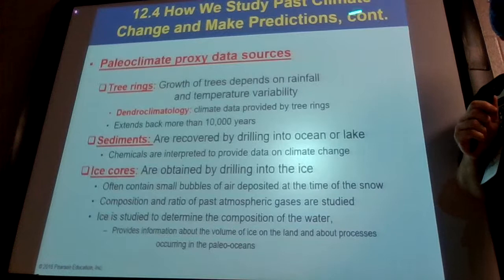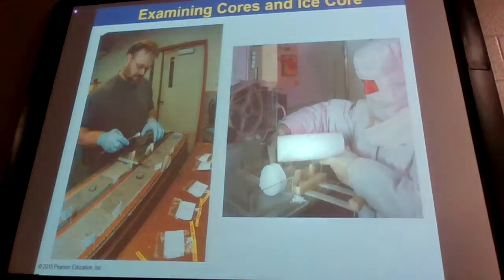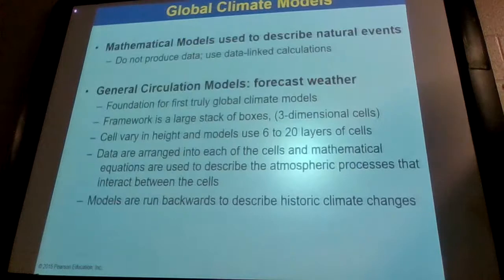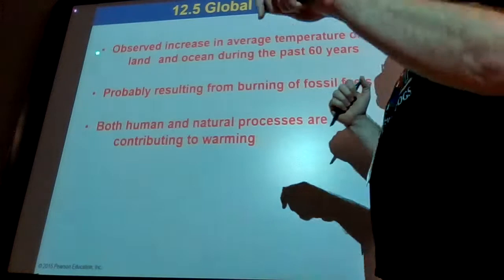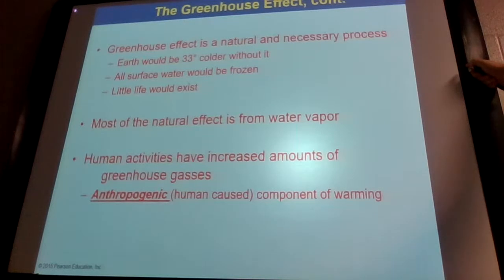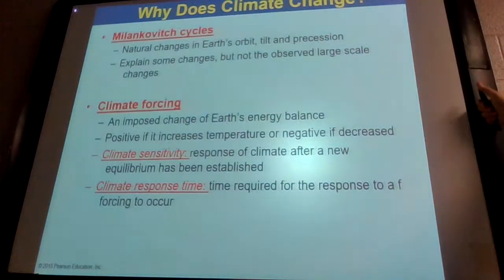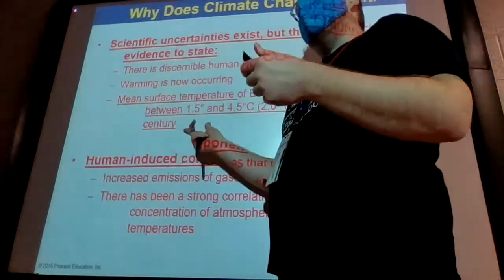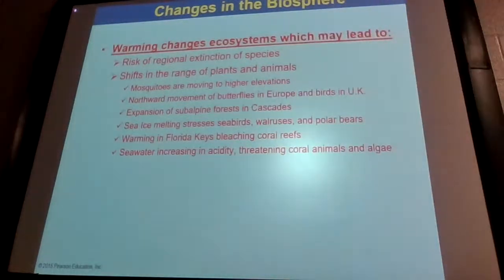Chapter 12 - Climate Change #2